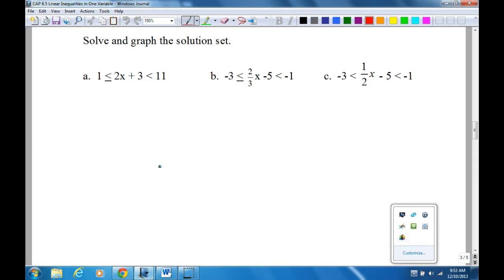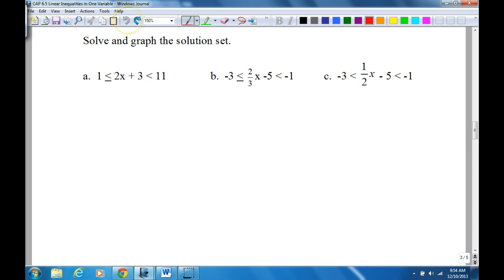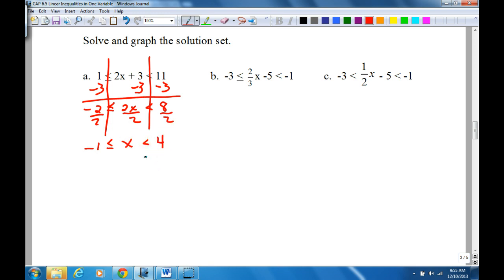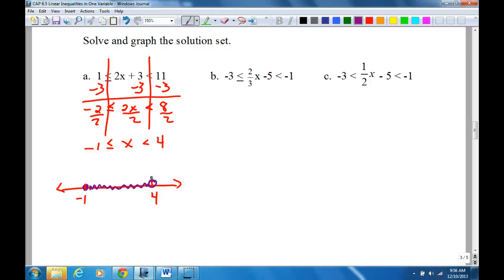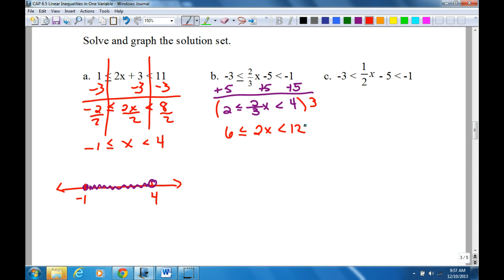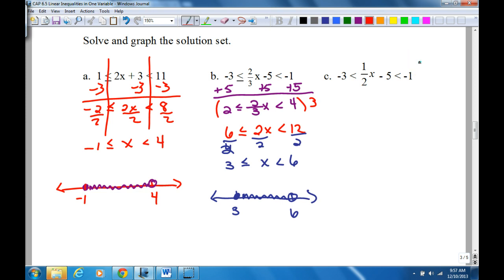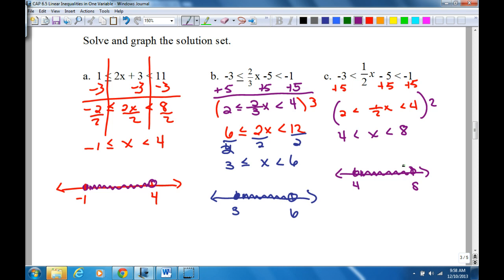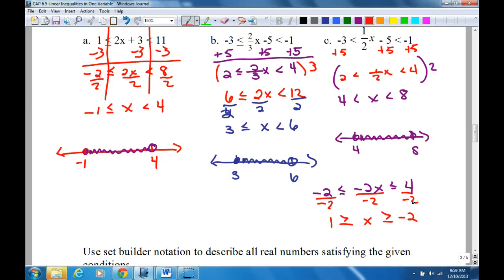CAP Lecture 6-5b